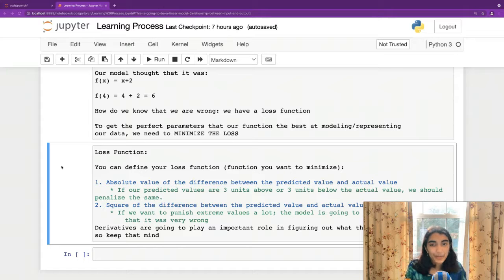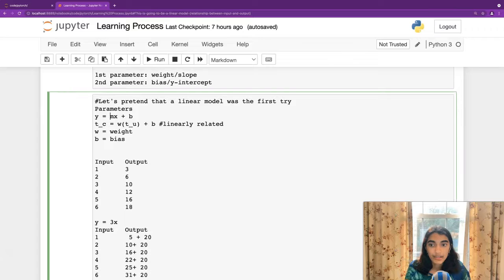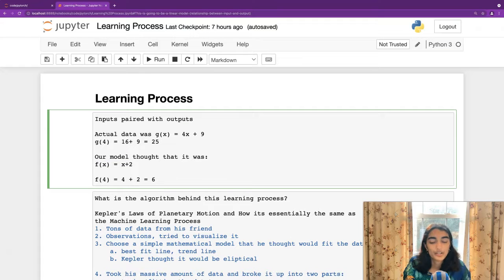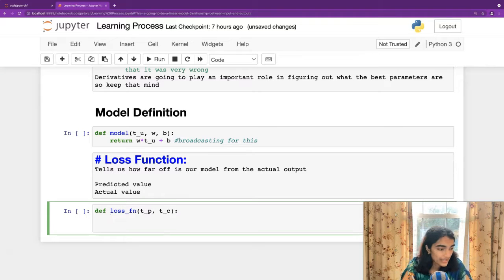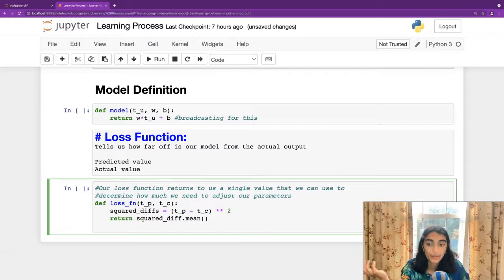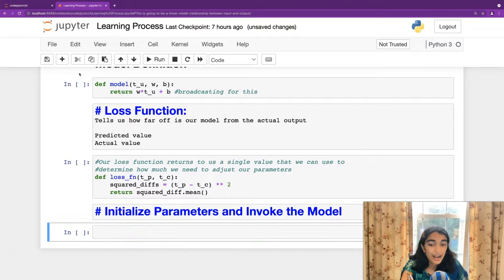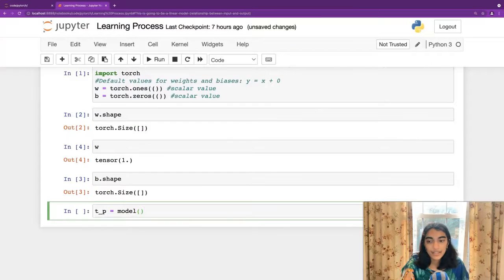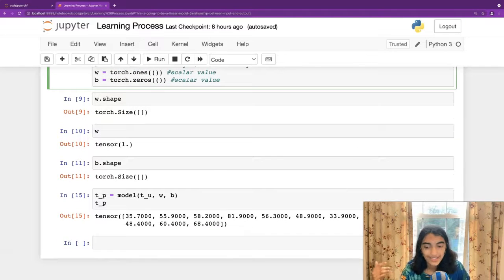Manual Implementation of Linear Model: An Intuitive Understanding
* Parameter Initialization
* Invoking a model
* Most basic implementation for transparency and demystifying the process